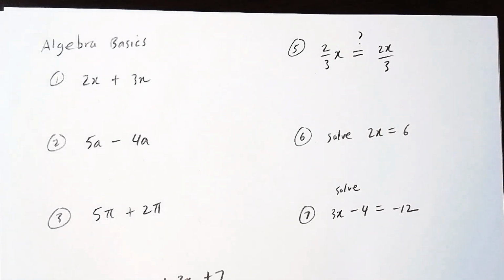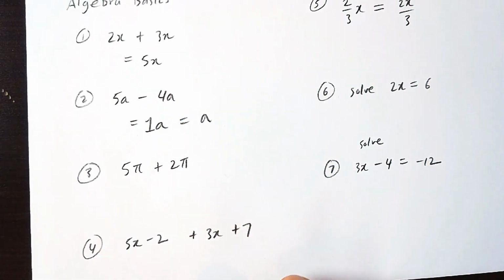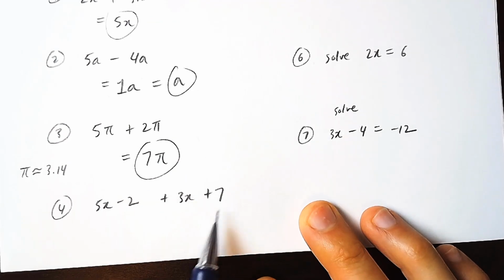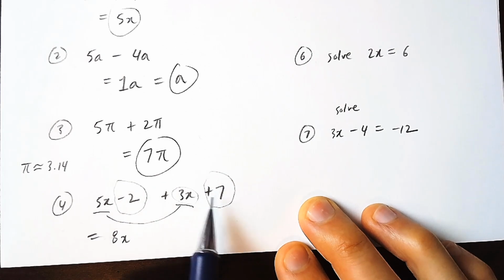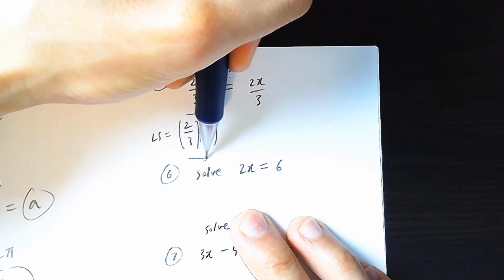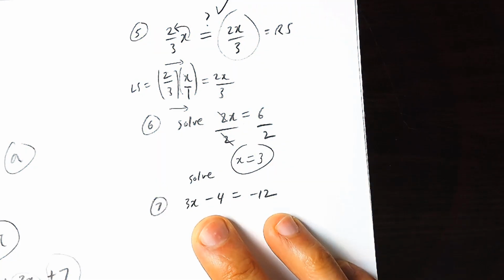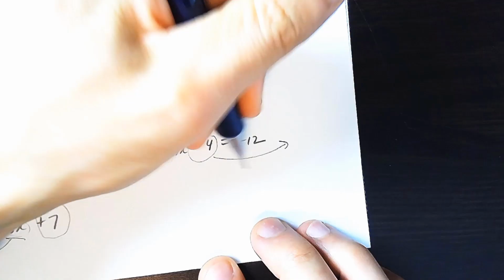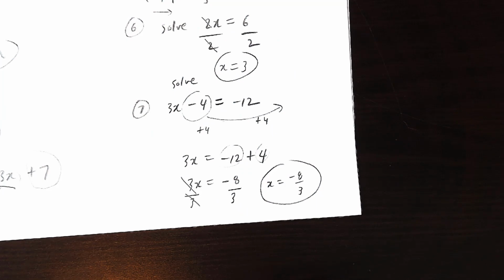BC Math 10 - Basic Algebra